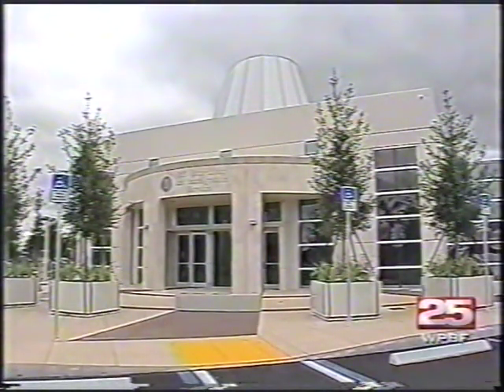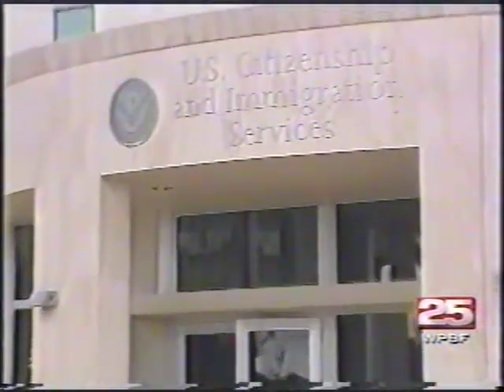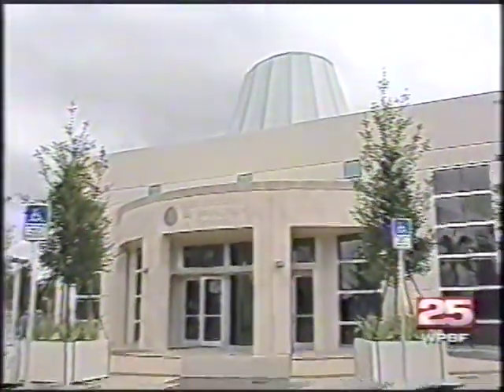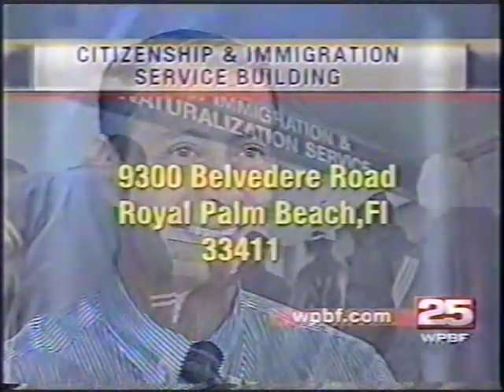Immigration Makeover - Rodolfo Acevedo - ABC 25 West Palm Beach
Immigrant architect Rodolfo Acevedo helped to design a brand new look for U.S. immigration centers. He recently spoke with WPBF about the new centers in South Florida.